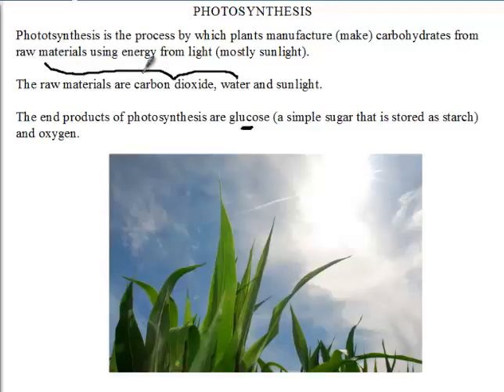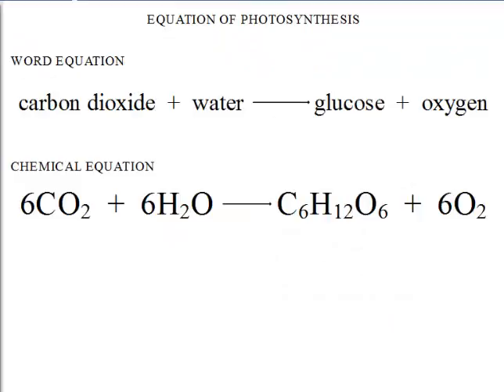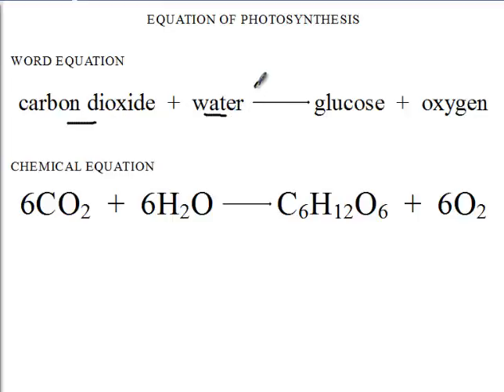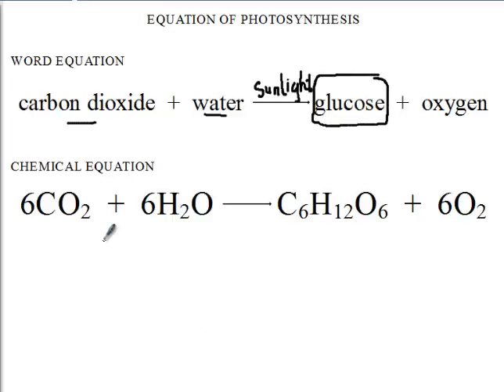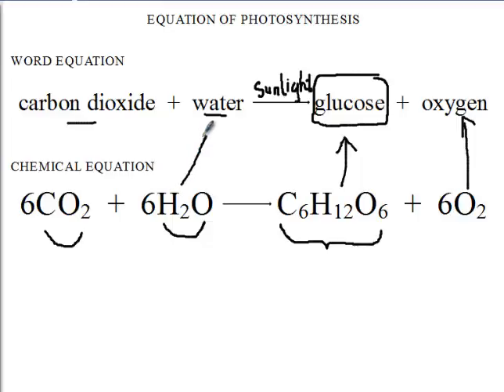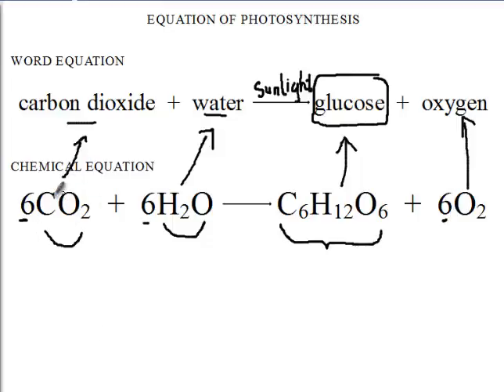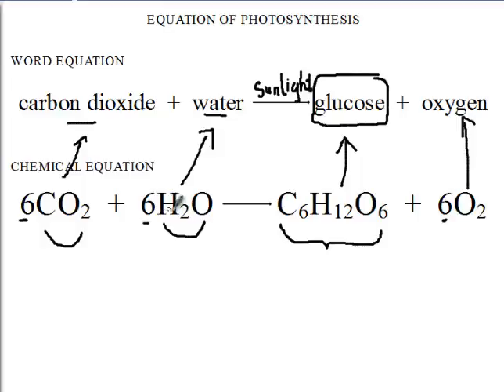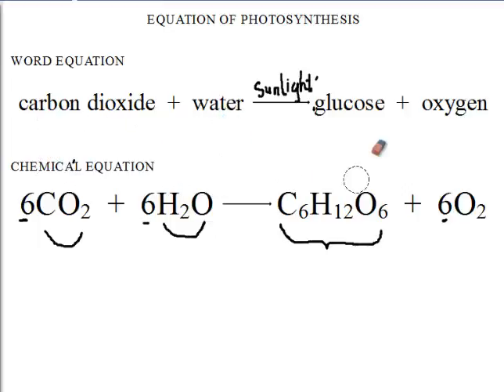Siba Learning Zone - photosynthesis equation